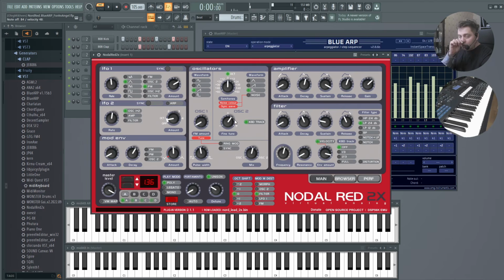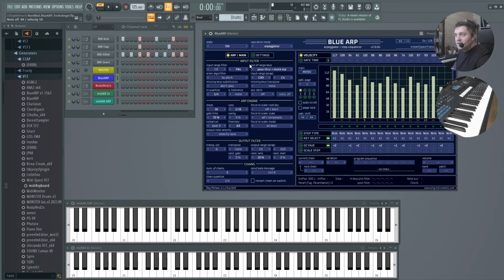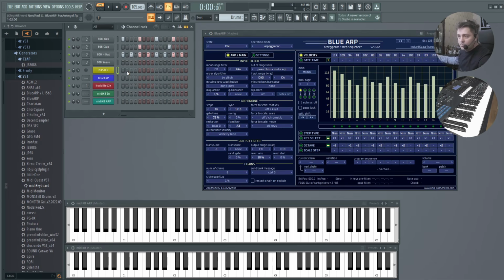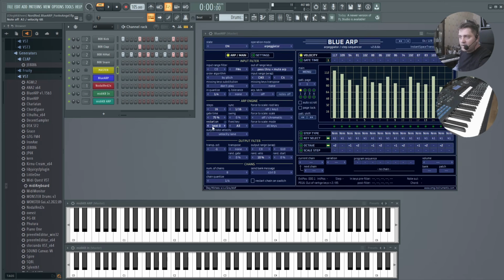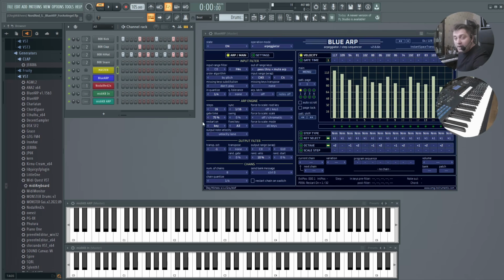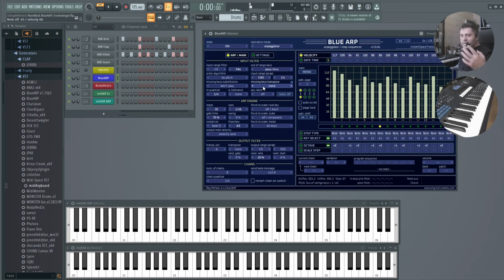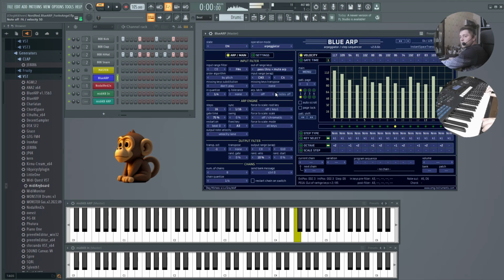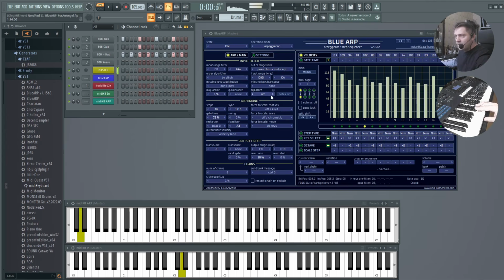Turn any melody into Trance with BlueARP (demo + tutorial)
This is a new feature: 'pass thru + mute arp' which allows you to play octave-bass arpeggio with the left hand and over-the-top melody with the right, it can be even done with a mono synth!

As a synth, I'm using Nodal Red, DSP-level emulation of the Nord Lead.

Timecodes:
00:01 Musical demo 1
00:19 Musical demo 2
00:46 Musical demo 3
01:58 Tutorial intro
02:30 Explaining BlueARP settings